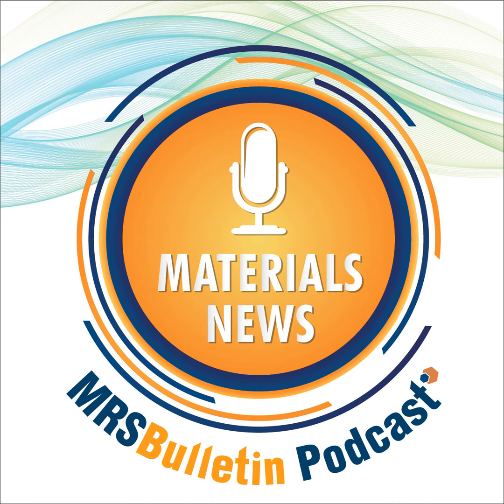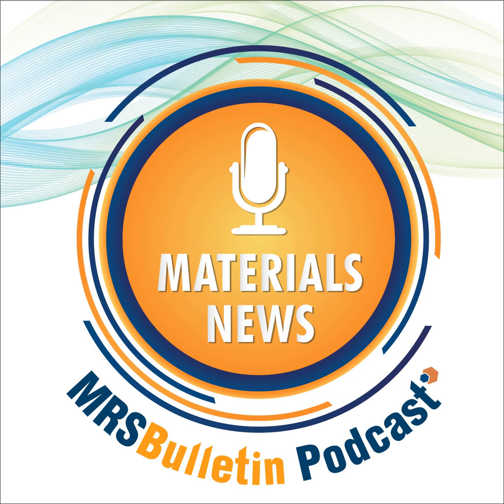Episode 2: Biocompatible piezoelectric materials promote neural regeneration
In this podcast episode, MRS Bulletin’s Laura Leay interviews Hamideh Khanbareh and Vlad Jarkov of the University of Bath in the UK about an application they introduced for using piezoelectric materials in tissue engineering. The researchers fabricated a composite by combining polydimethylsiloxane with a piezoelectric material of potassium-sodium-niobate that is compatible with cell lines similar to neurons. They then studied how the composite material would interact with neural stem cells. They found that the piezolectrically activated composites allowed the cells to spread across the surface of the material and saw an increase in the amount of neurons. Usually the use of piezoelectric materials in tissue engineering requires mechanical stimulation from either movement of the body or the application of ultrasound. In this research, no additional mechanical stimulation was required. This work was published in a recent issue of Advanced Engineering Materials